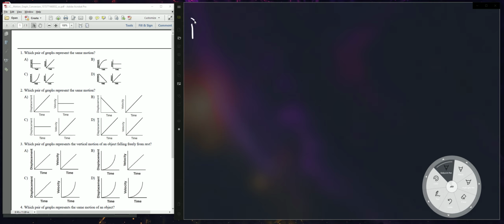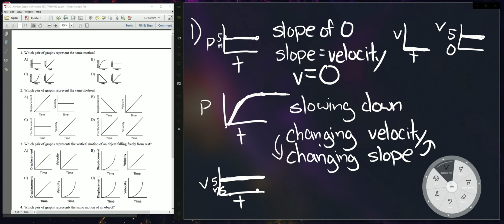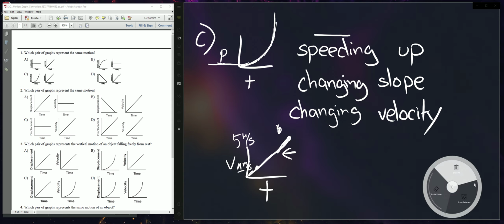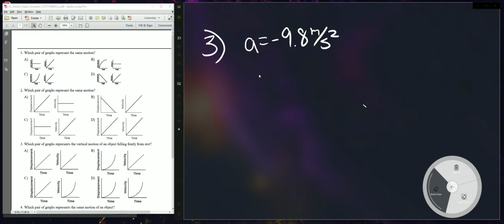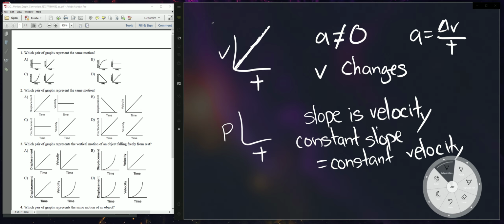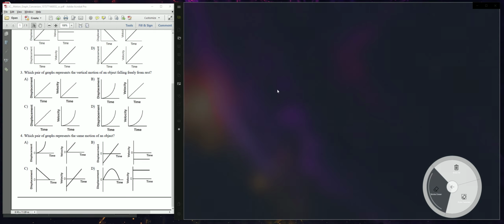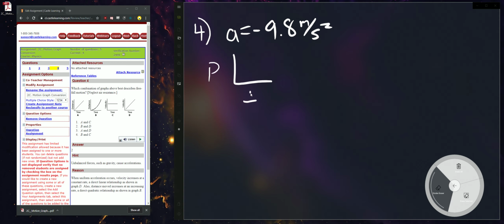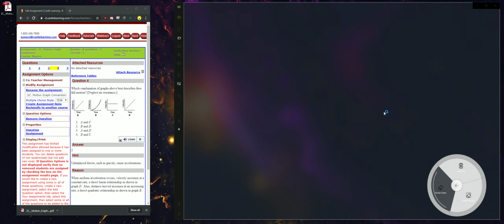Motion Graph Conversion Castle Learning Assignment